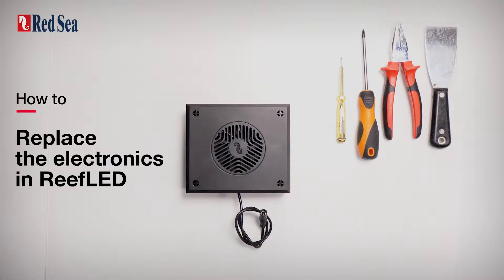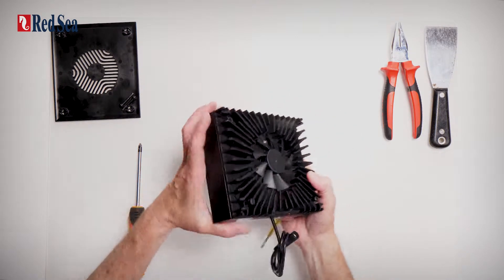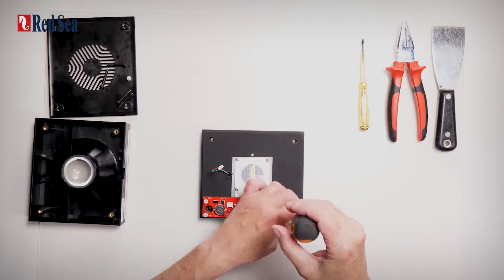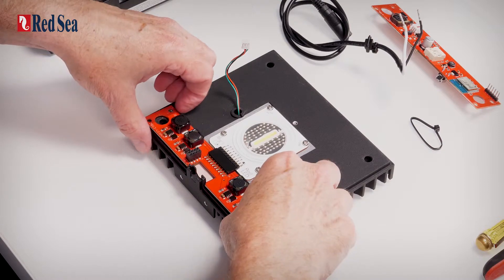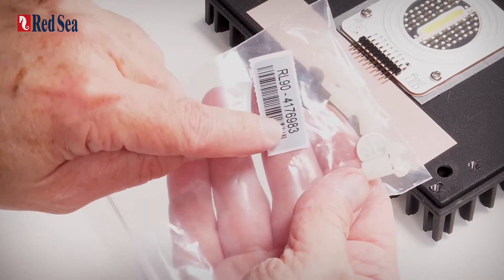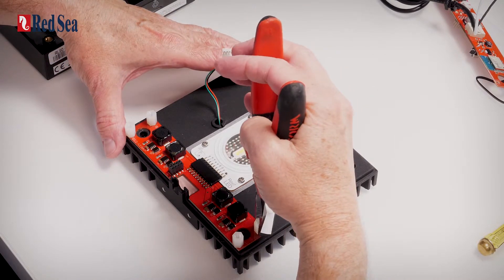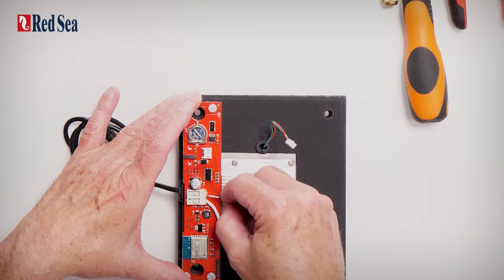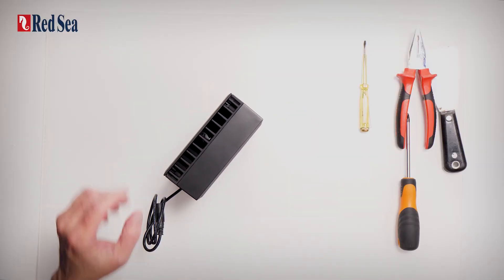How to replace the electronics in ReefLED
A step by step guide showing you how to replace any of the internal parts of the reef LED. Simply follow these simple steps as demonstrated and explained to open the cover, unscrew the screws holding the unit together, gently prise the cover, remove the electronic part and replace it with the new part by reassembling the unit.
For more information about ReefLED, visit our